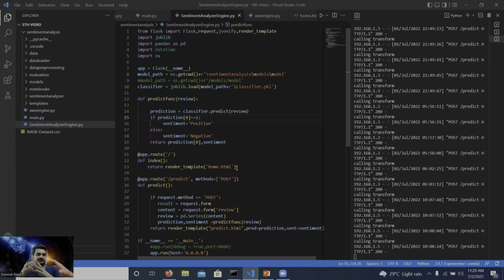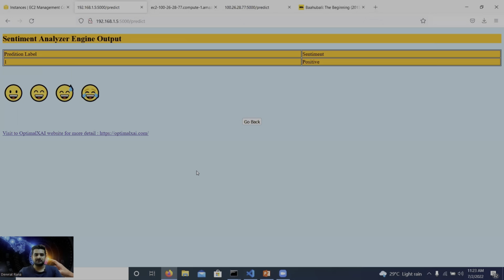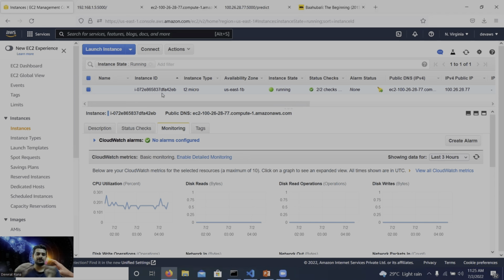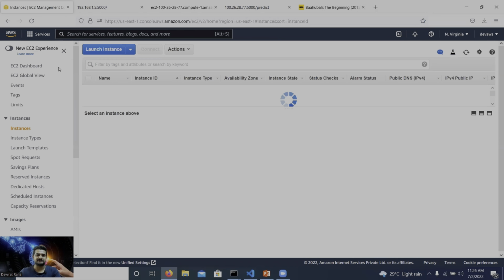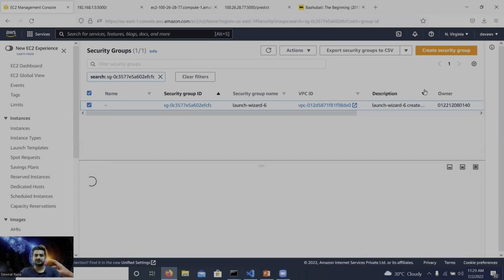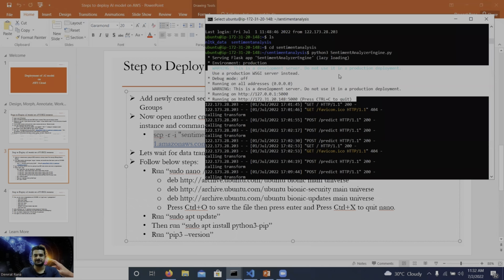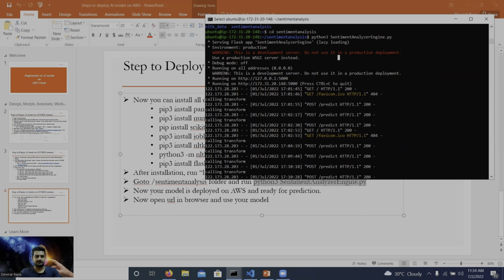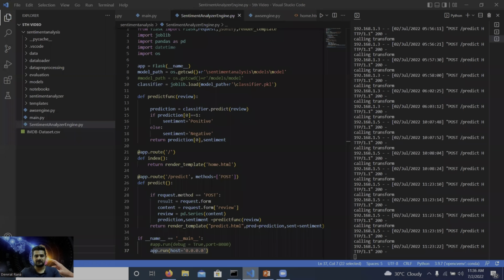Part 7: Machine Learning Model Deployment on AWS Cloud for Sentiment Analysis Project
Hey everyone, This is video related to machinelearning model deployment with flask api on aws cloud for sentiment analysis casestudy.
In this phase: I have used realtime industry level processes and best practice for machinelearning model deployment with flask api on aws cloud to make optimal , low latency system.

Further, I have also prepared playlist of 7 videos to cover all phases of datascience project for this casestudy :
datapreprocessing , exploratorydataanalysis , feature engineering , feature selection , selection , evaluation , deployment  xai  explainable ai
 If you are looking for Career Transition in Data Science or fresher looking to start  their career  in Data Science. Then this project help you to start work on any datascienceproject .
In this project, You will see how you can approach any data science project in realtime industry  from datapreprocessing to model deployment on aws clouds .

More from Devvrat Rana:
Tools used in this sentiment analysis project : pandas numpy python sklearn matplotlib shap , LIME, aws , flask github wordcloud xai seaborn cloud ai machinelearning nlp naturallanguageprocessing textcleaning textanalysis dataanalytics

Video Content:

00:00:00 Introduction
00:00:45 Improve latency of Prediction API response
00:02:40 Login into EC2 AWS and Setup EC2 instance
00:03:45 Steps to launch EC2 instance through AWS Console
00:05:50 Connect AWS EC2 instance to local machine
00:07:04 Create Security groups to add inbounds rules
00:08:08 Add Security group to EC2 instance
00:08:40  Transfer data from local system to AWS EC2
00:09:20 Setup environment with all dependencies on AW EC2 ubuntu instance
00:10:50  Check all files of Sentiment Analysis Project Framework
00:11:00  Run Sentiment Analyzer Engine python file
00:11:20  Get AWS Ec2 instance Ip address and access Sentiment Analysis app through Web UI
00:12:45  Monitoring EC2 instance performance
00:13:20  Conclusion of Project